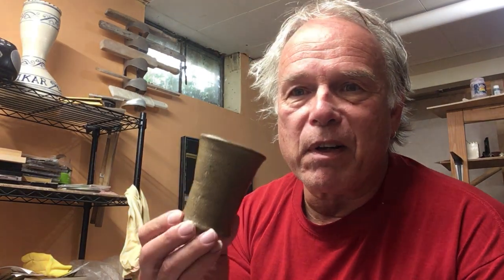Freakishly Detailed Inventory Control. July 23 2022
This is going to sound like I'm "anti-data" or anti record keeping. I'm not. Unless you have access to good numbers you're just guessing about how your business is doing or what it needs to improve or how to properly submit your annual tax returns. You NEED the numbers. But there are ways of running your business that seem to need extra layers of record keeping and even daily updates on what is what and where it's supposed to get shipped and how soon you promised it. Plan for it, or make other choices. It's that simple. As hard as it is to be a good employee it's significantly harder to ALSO be the good boss. -- Larry M. Brow